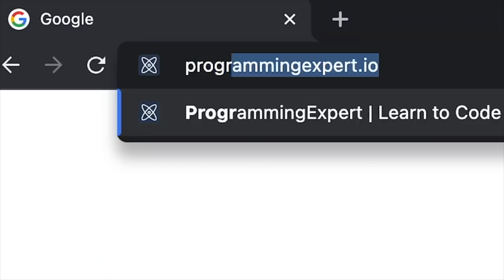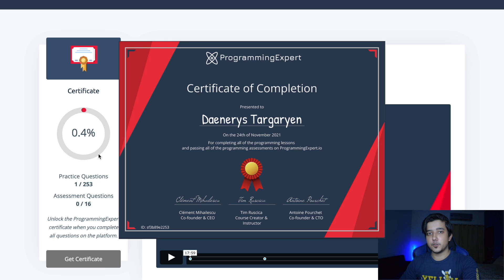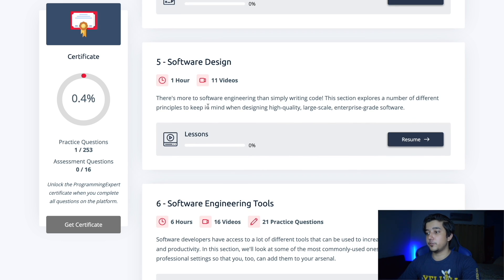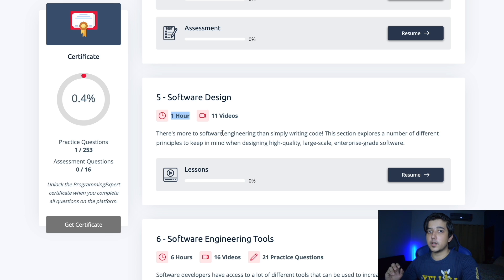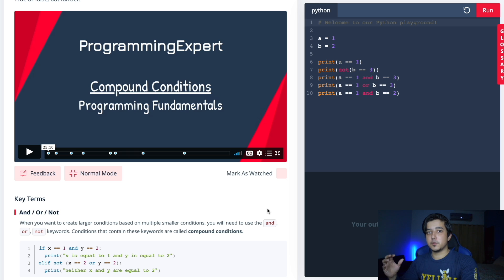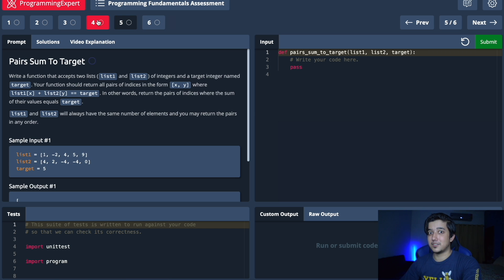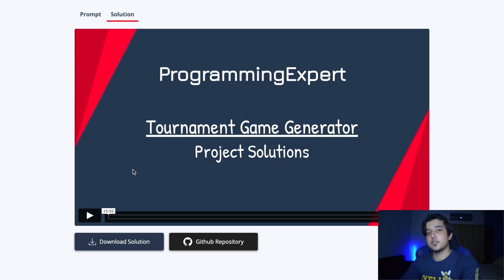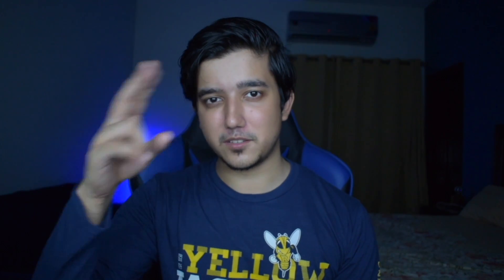Learn How to Code ... ProgrammingExpert?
learning how to code is an important part of every software engineer's journey. ProgrammingExpert is a platform where beginners could learn how to code in python and transform from a zero to a hero.

I review ProgrammingExpert (from the creators of AlgoExpert) in this video ,and provide beginners with an overview of whether this platform is worth to consider over going on the self-taught or bootcamp journey.

Timeline
00:00 Intro
00:55 Pricing
01:41 ProgrammingExpert Intro
02:45 Instructor overview
03:03 Programming Sections
04:45 Programming Glossary
05:24 Keyterms
05:49 Code-Editor mode
06:26 Practice Questions
06:53 Assessments
07:32 Drawbacks
08:13 Projects
08:39 Conclusion